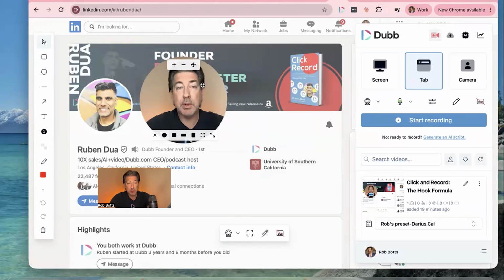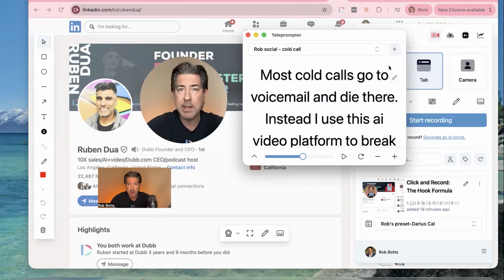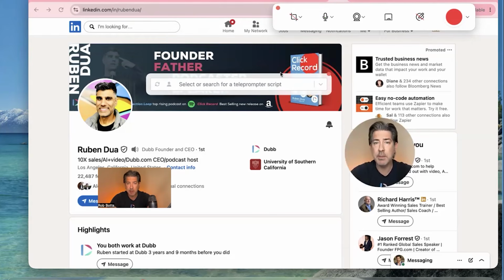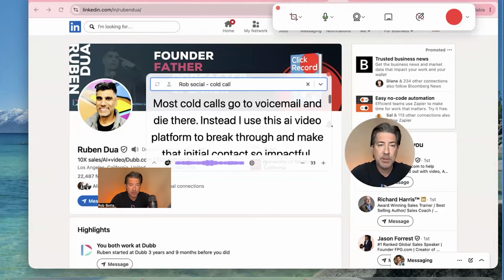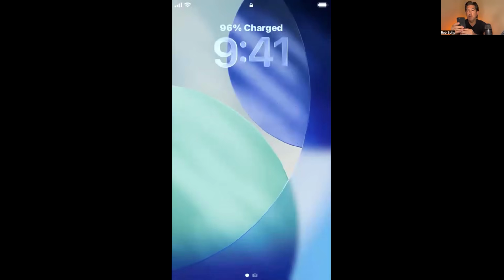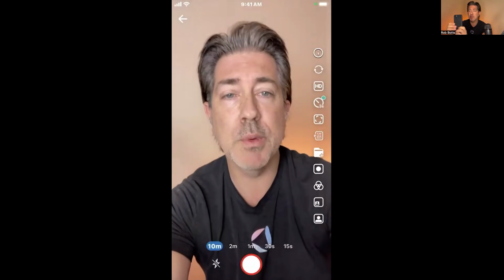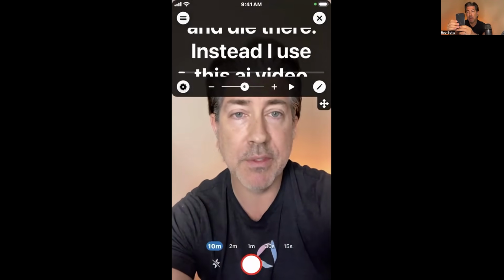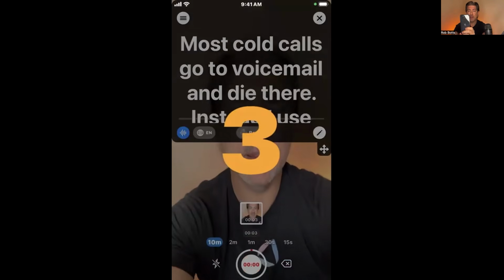How to Use the Teleprompter on Every Device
Learn how to use the teleprompter across every device — Chrome extension, desktop app, mobile, and webcam. This walkthrough covers auto scroll, voice-recognized auto track, speed controls, script editing on the fly, and tips for keeping your eye line close to the camera so you sound natural every time.

SUMMARY — How to Use the Teleprompter on Every Device (Dubb Support)

Rob walks the teleprompter across all four recording surfaces: Chrome extension, desktop app, mobile app, and webcam.

Chrome extension Click the teleprompter button on the right and it opens over the page. It pulls from a script already saved in the platform. You can adjust speed up and down, hit play to test it, back the text off, or zoom it in.

His framing tip: narrow the text panel. If you make it wide, your eyes swing back and forth like a tennis match. Keep it thin and readable.

The practical warning for this one: don't run your browser full screen, because full screen hides the teleprompter. Leave a bit of space at the top, and when you hit record, tap the teleprompter to bring it forward.

Desktop app The desktop teleprompter floats and can sit on top of anything, which means it can go almost to the very top of the computer screen. That gives you a much closer eyeline to the camera, which is the real advantage over Chrome.

It has two modes:

Auto track: voice recognition. It follows your reading pace, slow or fast. You speak, it moves.
Auto scroll: turn auto track off and it switches immediately to a fixed scroll, with speed control up and down.
Mobile app Open the teleprompter while recording and choose your script. You can drag the script up and down, which matters because you want your eyes near the camera at the top of the phone. If your gaze keeps dropping, physically move the script up. Turn the phone and the script adjusts to landscape. Pinch to resize the text. Speed control runs 1 to 10, and the pencil icon edits the script on the fly.

Mobile has both modes too: auto scroll with a tested speed, or auto track for voice recognition that follows your pace. He demonstrates the same line both ways to show the difference. Tap the control again to close it.

Webcam recording Available in the desktop app or the basic recorder inside Dubb Studio. Choose the script, make sure you're framed centered, control speed, test it, back the text off or zoom in, and edit if a line isn't landing when spoken. Auto track isn't available on the basic in-platform webcam recorder, but it is on the desktop app. You can pause the teleprompter mid-recording and resume, so you don't have to read the whole thing in one chunk.

Takeaway The entire point of the teleprompter is that you're not searching for the words. That's the thing that pulls you out of the moment on camera. Pick the surface that fits the shot, decide between auto track and auto scroll, then get the text as close to the lens as you can.

About Dubb
Dubb.com is the ultimate video sales platform that helps you grow your business with personalized video messages, automation, and analytics. Create stunning videos, engage your audience, and close more deals effortlessly. Watch how simple it is to boost your sales and productivity—click the link now for your FREE 7-day trial!